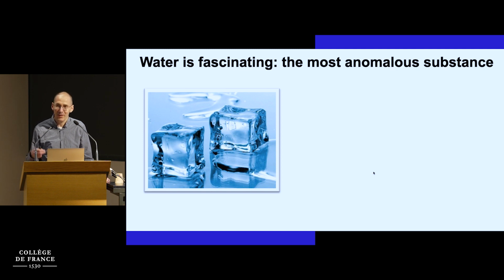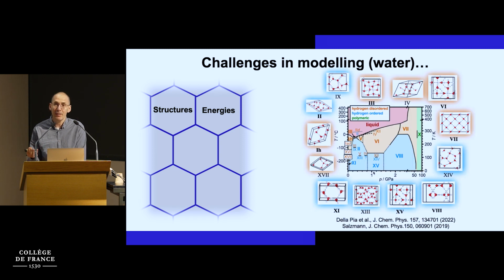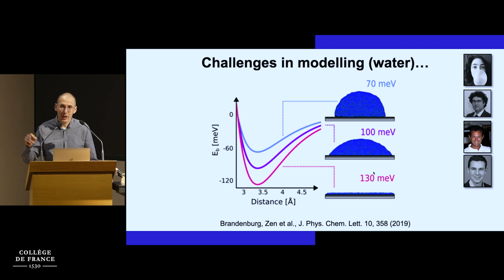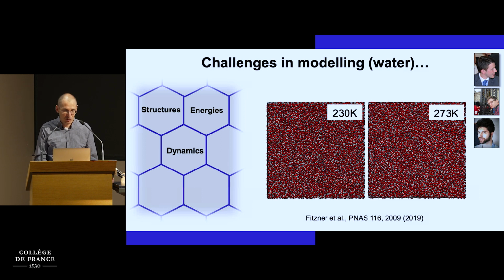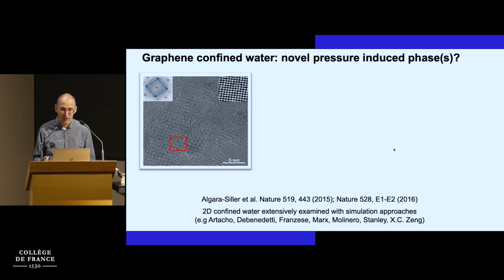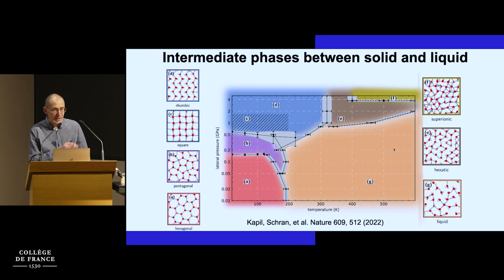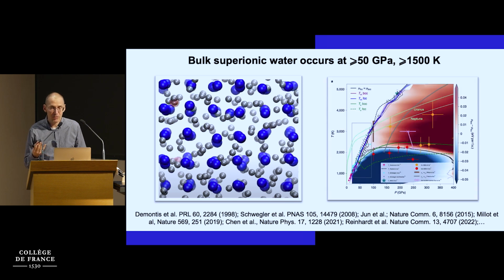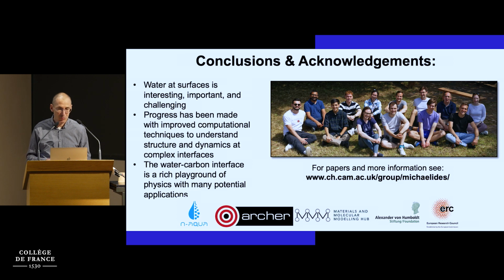La nanofluidique à la croisée des chemins (4) - Lydéric Bocquet (2022-2023)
Colloque 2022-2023 : La nanofluidique à la croisée des chemins
Conférence du 25 mai 2023 : Structure and Dynamics of Interfacial Water

Intervenant : Angelos Michaelides, Chemistry Departement, Université de Cambridge

There are few molecules, if any, more important than water. However, remarkably little is known about how it interacts with surfaces, particularly at the molecular level. In this talk I will discuss some of our recent work on the application and development of a variety of state of the art computer simulation methods to better understand the structure and dynamics of water at surfaces and under confinement. Specific topics discussed will include work carried out in collaboration with experimentalists to understand the growth and diffusion of ice clusters at metal surfaces, heterogenous ice nucleation, and water confined within 1- and 2-dimensional membranes. Methodological developments aimed at providing more accurate treatments of adsorption on and bonding within solids will also be covered, as well as an efficient machine learning strategy for simulating complex aqueous interfaces.

Chaire Innovation technologique
Professeur : Lydéric Bocquet